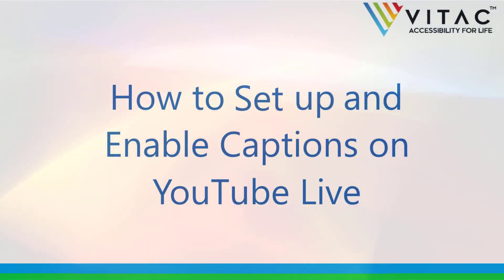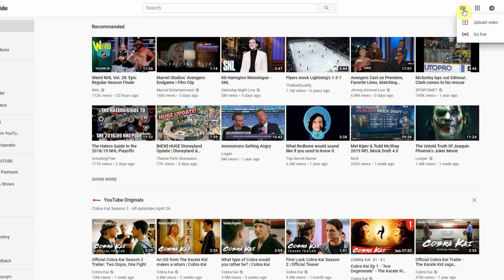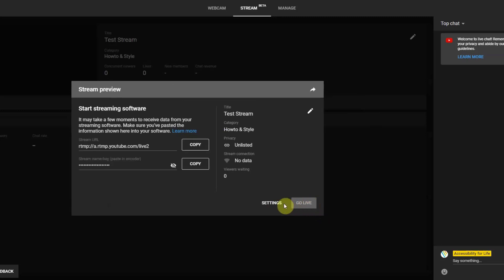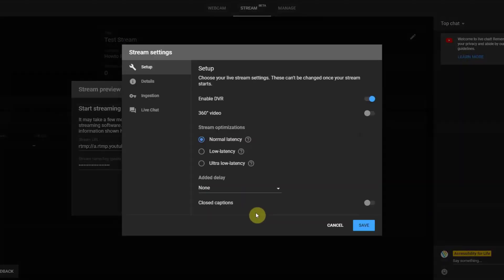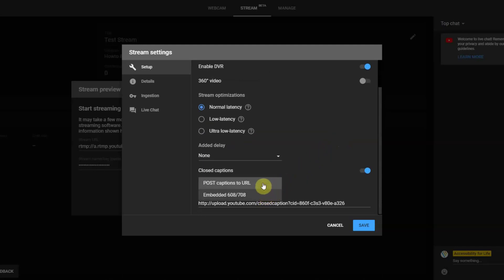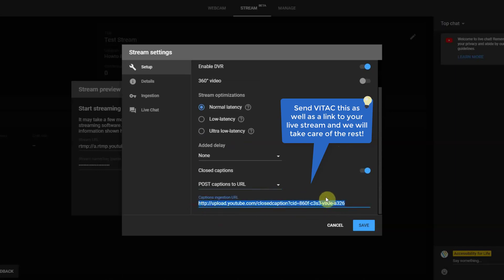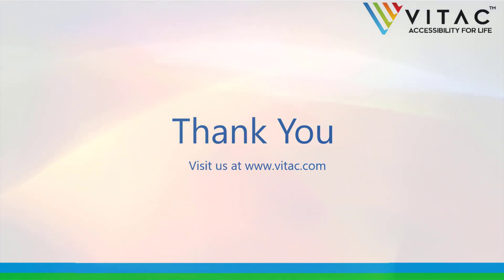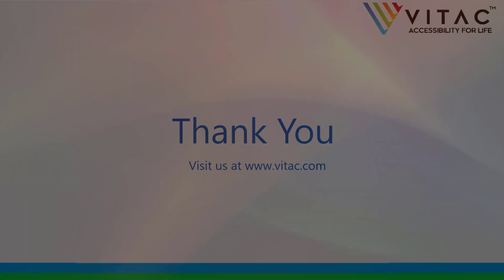How to setup and enable Captions for YouTube Live Events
In order to add captions to your YouTube live event, captions are either embedded in your video or through supported software that can send captions over HTTP POSTs.

This quick instructional video shows you how easy it can be to make your live stream accessible by sending captions over HTTP POSTs.